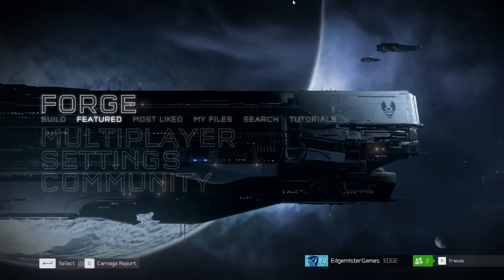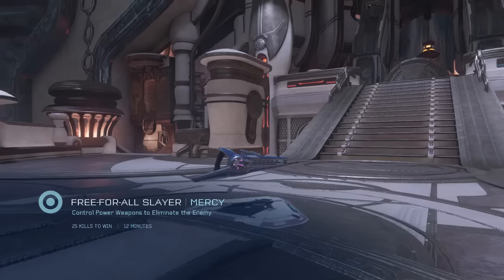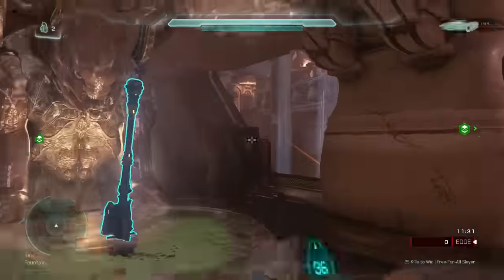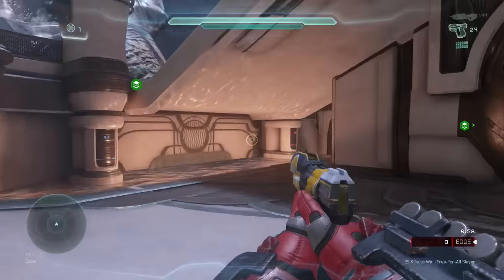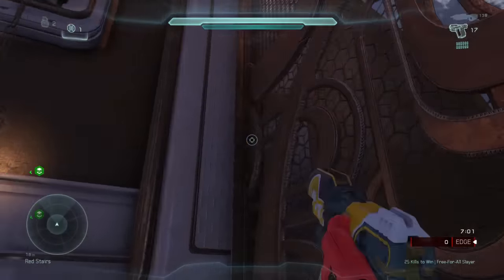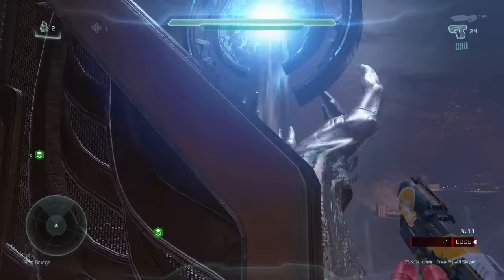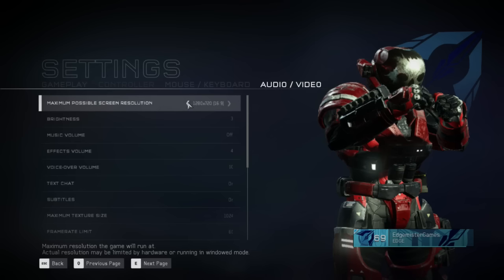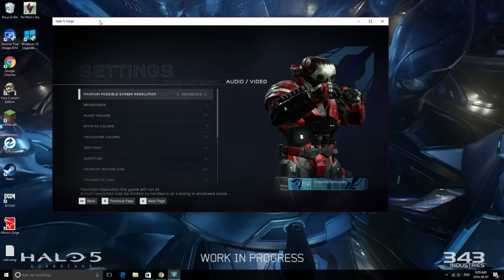Halo 5: Forge ON PC (NEW Mercy gameplay)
Halo 5 is now on PC! Not the full game, just customs and Forge, but nonetheless it is amazing! I walk through the newest map Mercy!

(also pls get and use Miitomo, I need more friends for coins)

Xbox Live GT: EdgemisterGames (Send me a msg for guaranteed spot on my friends list)

(Xbox One)

PSN: EdgemisterGames ( PS3 only)

Steam: pls don't add me on steam yet guys